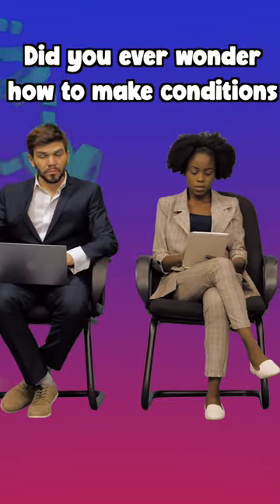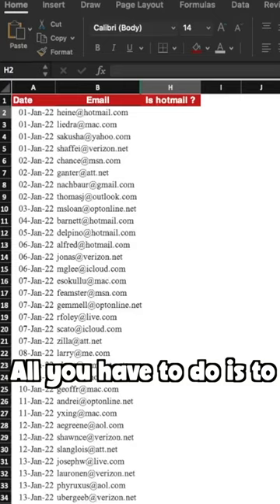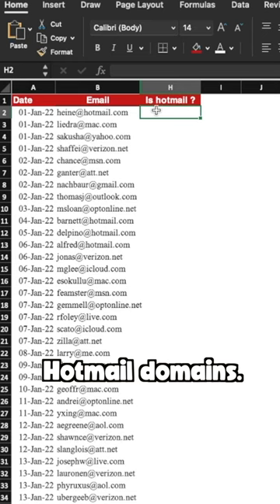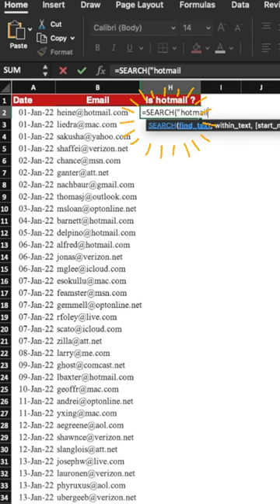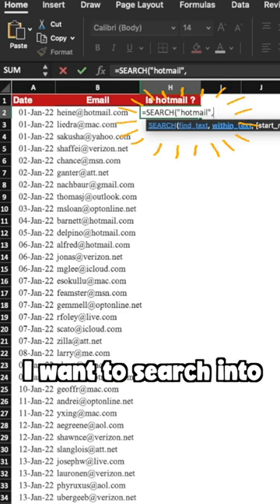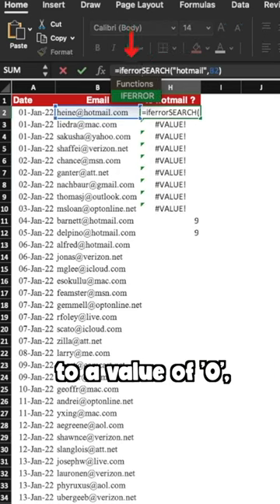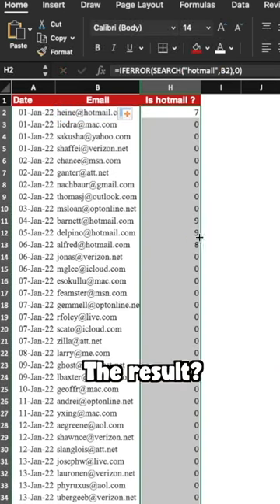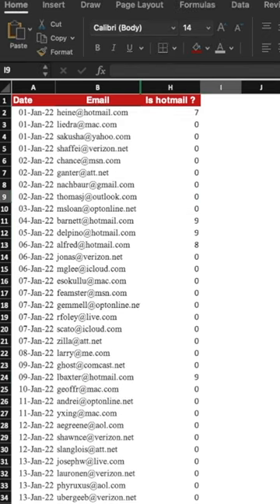Excel Search Function! 🤩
📊 Master Microsoft Excel with our quick and easy training! In this YouTube Short, we share essential tips and tricks to boost your Excel skills, whether you're a beginner or looking to sharpen your expertise. Learn how to navigate Excel like a pro in no time. Don't miss this chance to enhance your productivity! MicrosoftExcelTutorial ExcelTraining ExcelTipsAndTricks LearnExcelFast ExcelForBeginners "